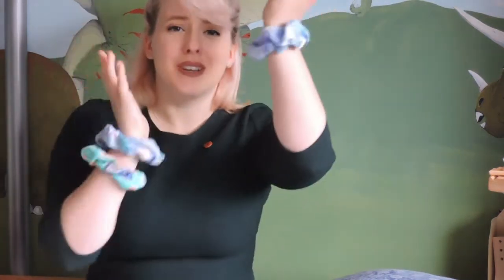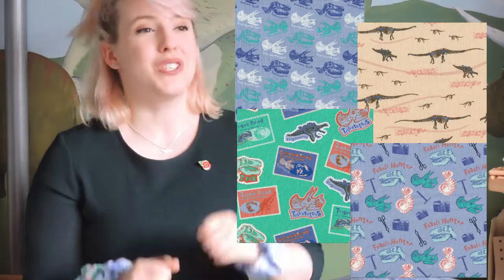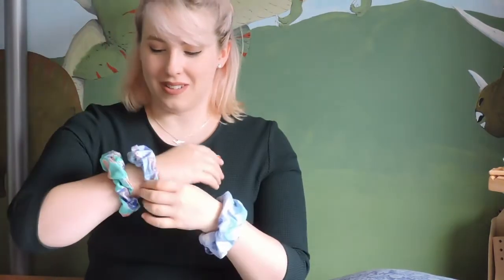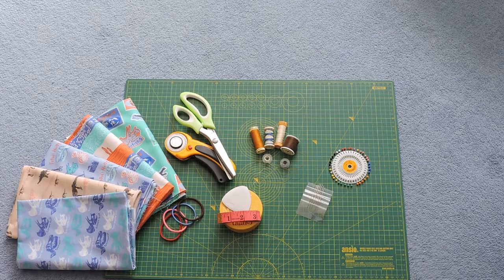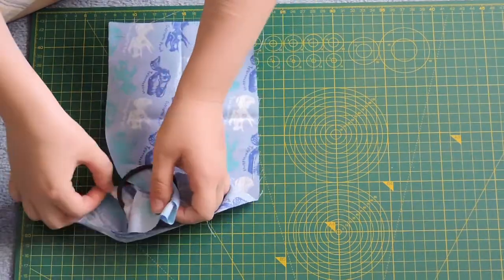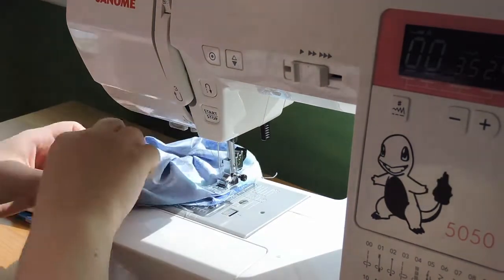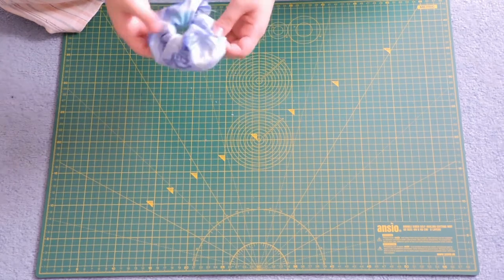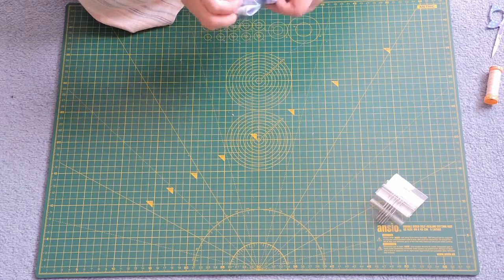How to Make Easy DIY Dinosaur Scrunchies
I filmed this months ago and only just got round to doing the voice over.

Here is a really quick and easy make that is perfect for beginners. You can do it with or without a sewing machine so it's perfect for everyone!

I did not get the job, but when you walk into an interview as a person with a masters degree and literally the first thing they say is "we're not really looking for a graduate" it doesn't bode well...

but also just google "natural history museum dinosaur fabric" and you should be able to find it.